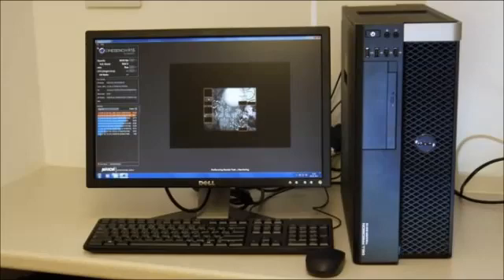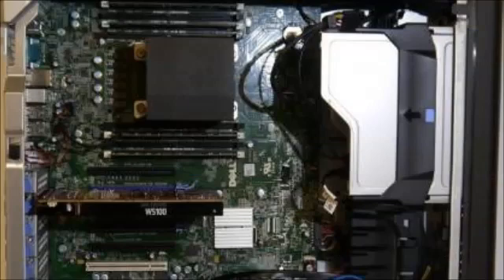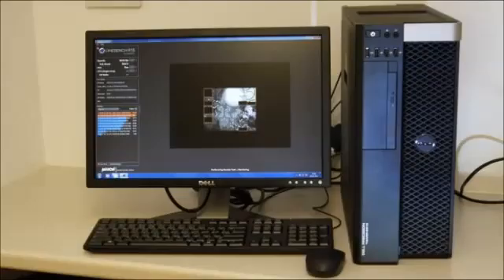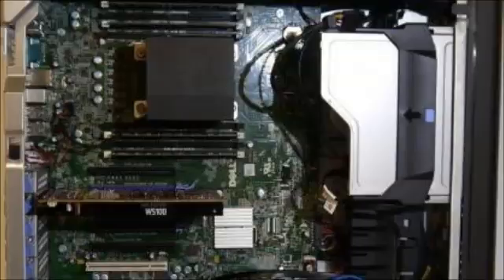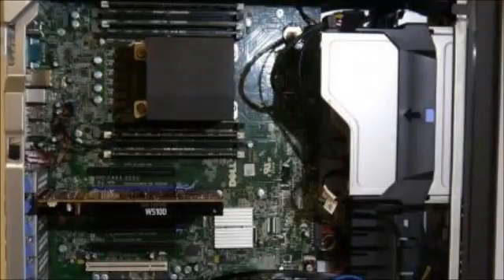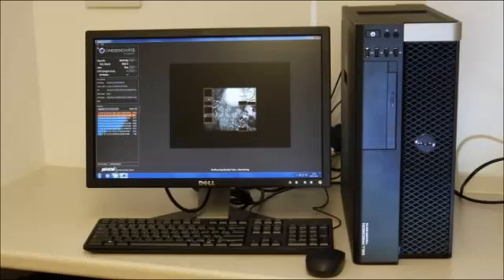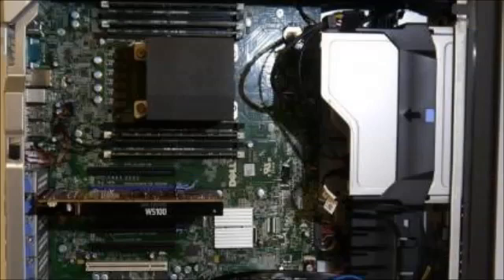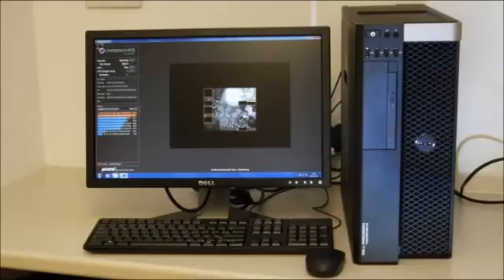Dell Precision T5810 Workstation review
As with all of the Precision workstation range, the T5810 inspires confidence both in its ability to keep on running no matter what, and deliver the kind of performance levels demanded by design and engineering professionals. More than that, new Haswell-based Xeon processors plus DDR4 RAM provide a massive step up in performance and, allied to the right graphics subsystem, equip the T5810 to handle a wide variety of tasks.

Price-wise it's about right for a single-socket workstation, just be careful about tinkering with the options as these can make serious holes in your bank balance. We'd definitely recommend adding SSD storage to the mix, with lots of options here that won't break the bank.

We disliked

There wasn't much to beef about with the T5810. It could, perhaps, be made a bit smaller but compared to some competitors the Precision chassis is almost bijou. Dell might also like to think about improving on the rather basic USB keyboard and mouse included as standard. Better alternatives are available but, given the price, the base offerings really ought to be upgraded.

Identifying the USB 3.0 ports wasn't as easy as it could be either, with no colour-coding as on some systems.

Final verdict

There's a fine line between high-end desktop PCs and entry-level workstations. However, with its new Haswell-based processors allied to a choice of highly capable graphics solutions, the Precision T5810 is very much in the latter group.

It's not the fastest workstation on the block but it is affordable and more than capable of handling demanding graphics-intensive applications and doing so with aplomb. It also carries the usual Dell warranty and support guarantees, is easy to upgrade and fits the workstation bill nicely.
Source: Techradar
Please thumbs up if you like the video.